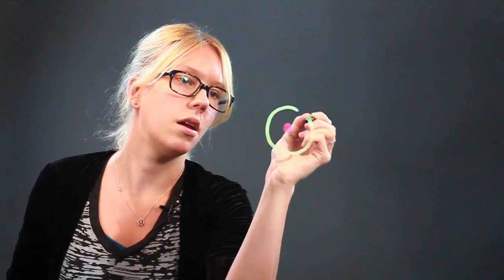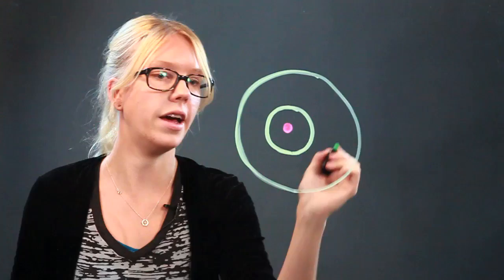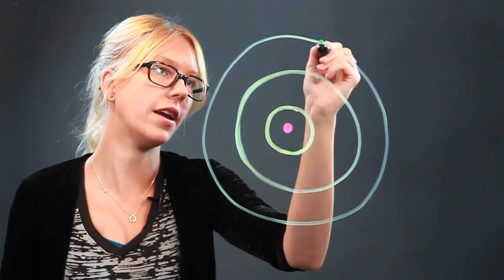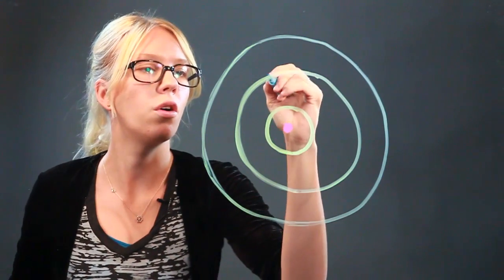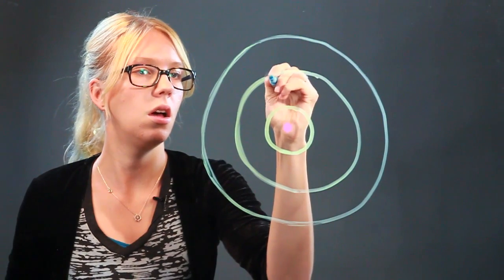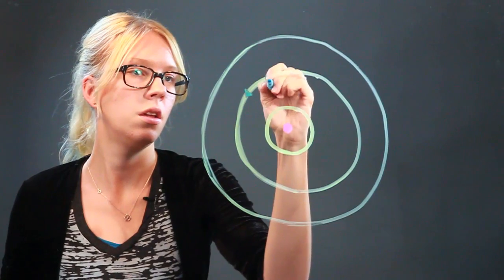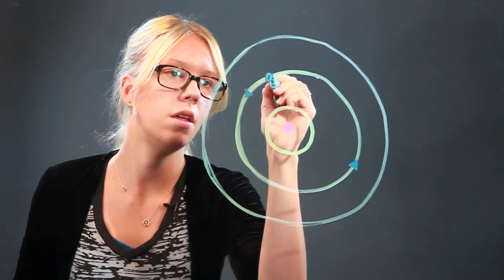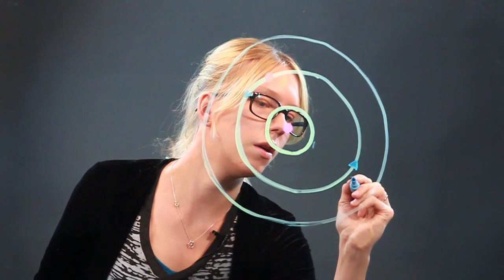How to Draw a Bohr Model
How to Draw a Bohr Model. Part of the series: Drawing Basics & Techniques. Drawing a Bohr model requires a very specific step-by-step process. Learn how to draw a Bohr model with help from an artist in this free video clip.